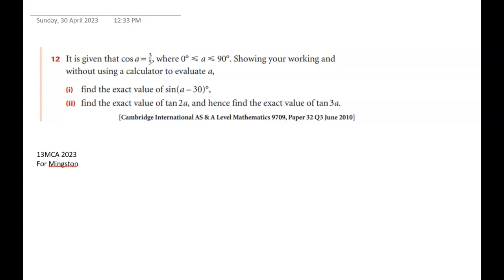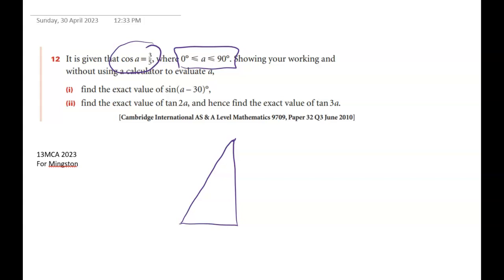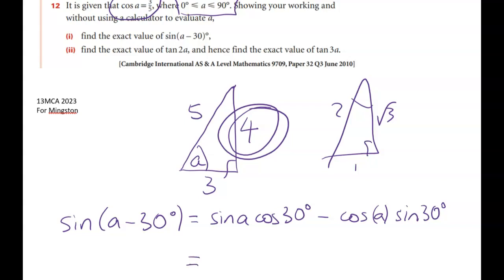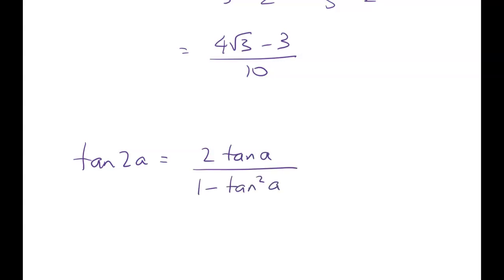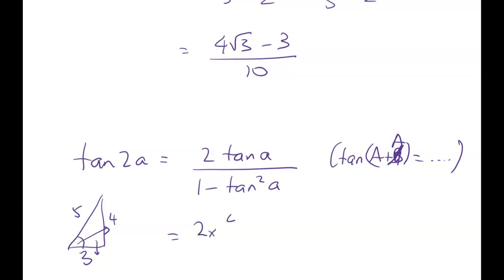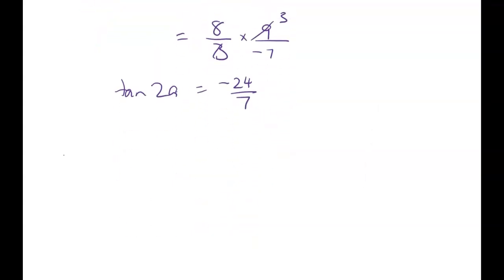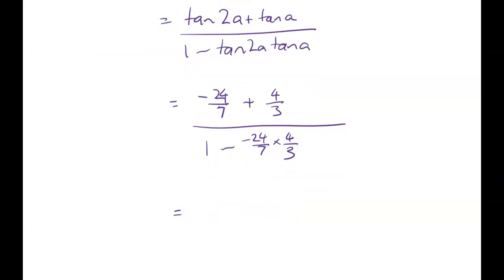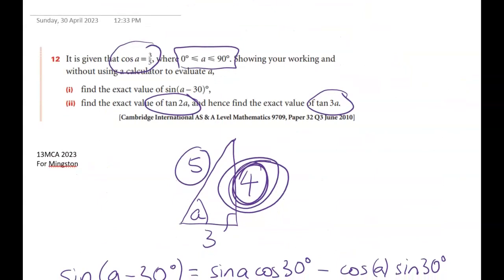3C Q12 for Mingston UNLISTED